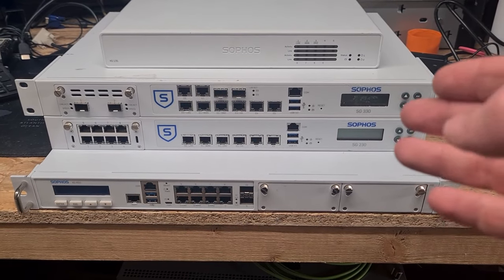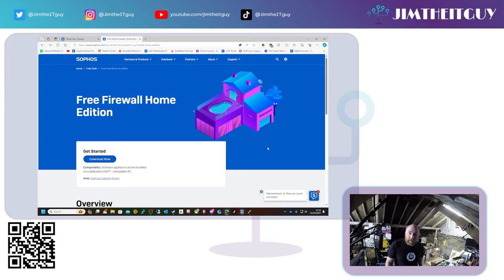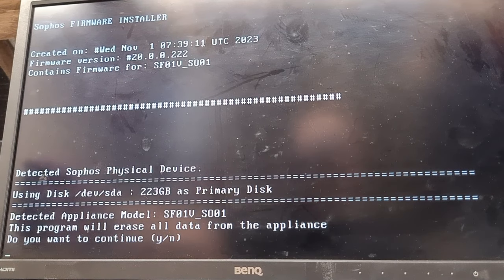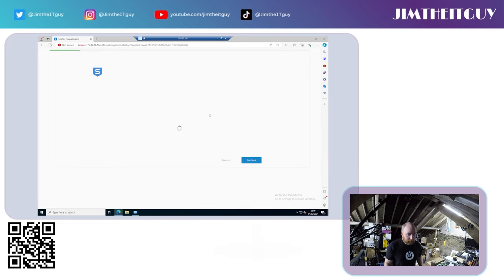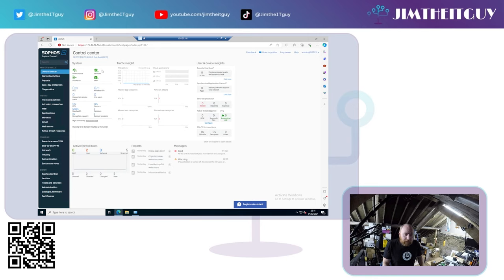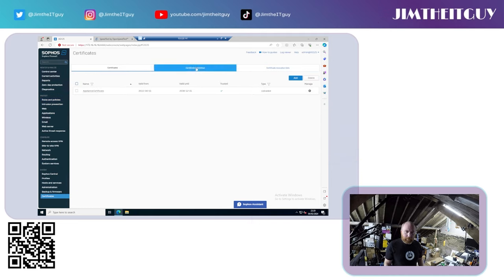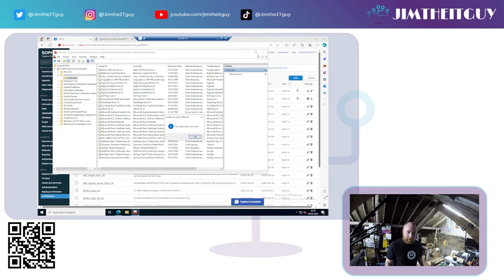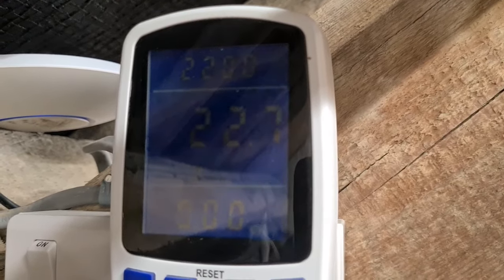Sophos Firewall Home Edition V20 - A Free NGFW for your Homelab and a XG135 to run it on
Sophos have offered home use versions of there firewall solutions for years, first with the UTM(SG) range and then with the XG since Sophos launched it. Now V20 has become available for the home licensed users lets get it running on an older XG135 and compare it to a new XGS136 appliance to see how it stacks up

While not for use in production its always been a fully featured product with only a Core and memory limit which generally don't impact its use for most home lab environments, and as far as I'm aware its the only 100% free NGFW available

So join me in loading it up and getting full TLS inspection working to see the impact this has on performance

If you are a UK business looking for IT support, please get in touch with us over at: